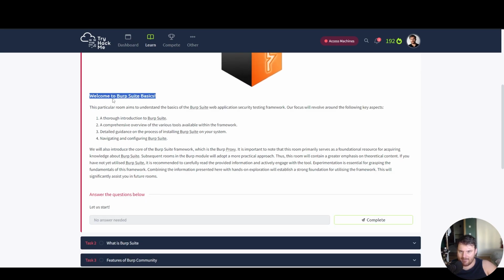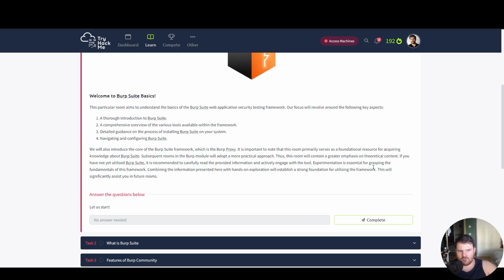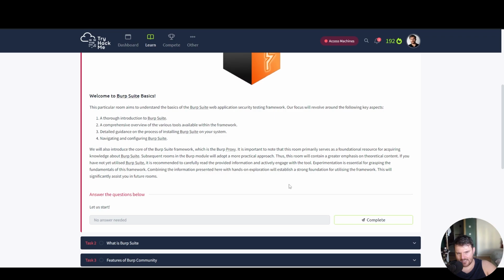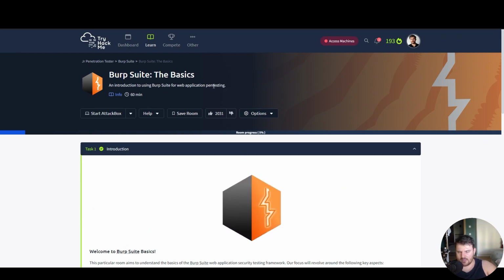Introduction | THM Series: Web Hacking Fundamentals #1